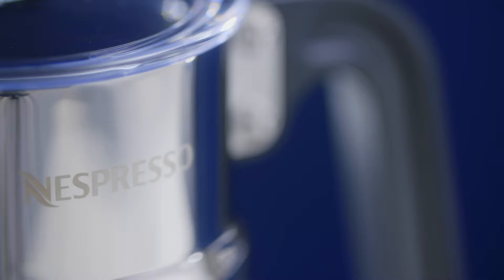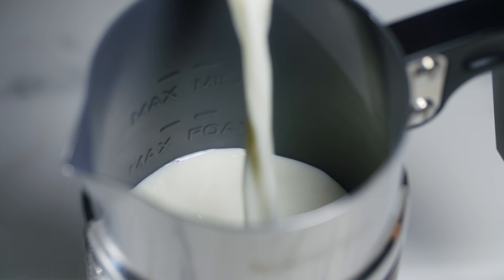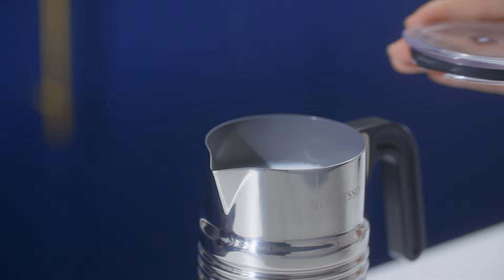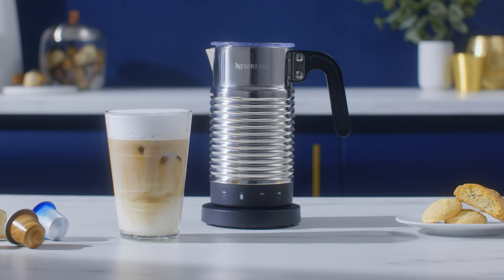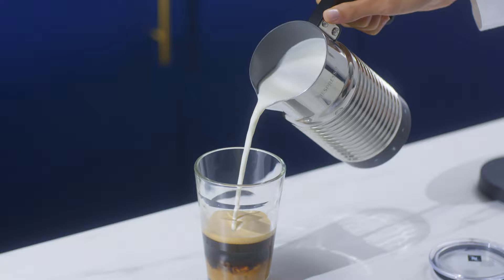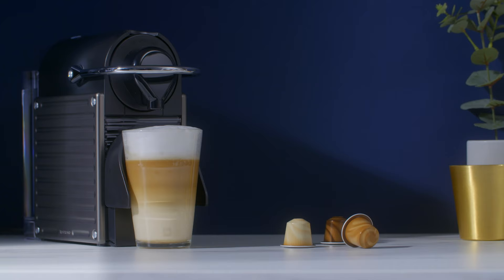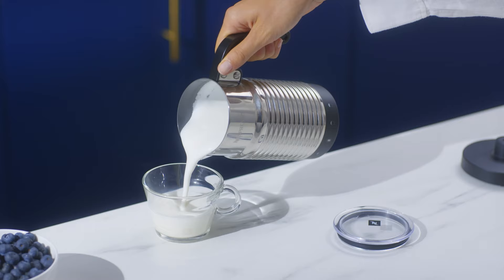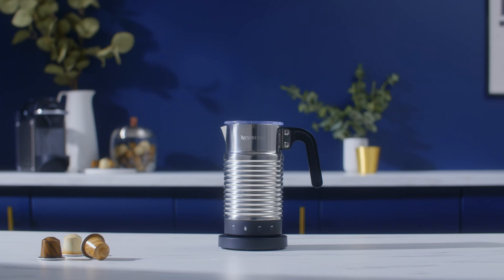Nespresso Aeroccino 4 - Presentation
Feeling in a milky mood ?

The Nespresso Aeroccino4 milk frother allows you to express yourself fully with two different types of hot milk foam to create indulgent cappuccinos and latte macchiatos, and options for cold foam and hot milk.
It’s milk, the way you want it.